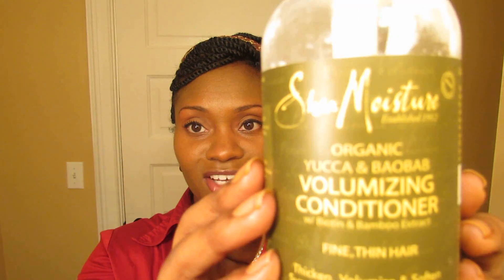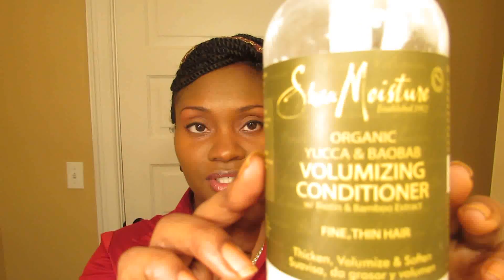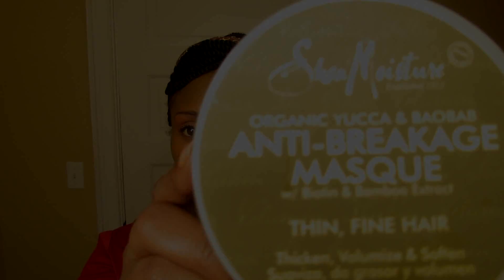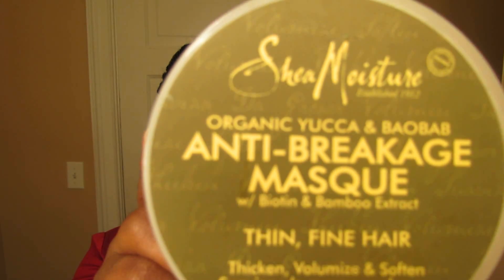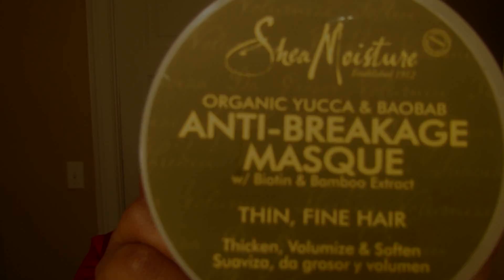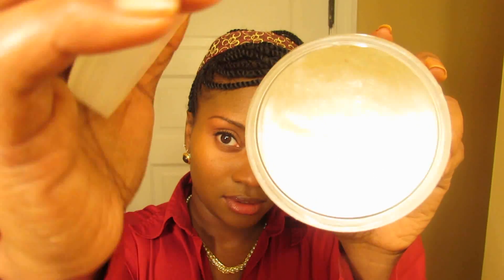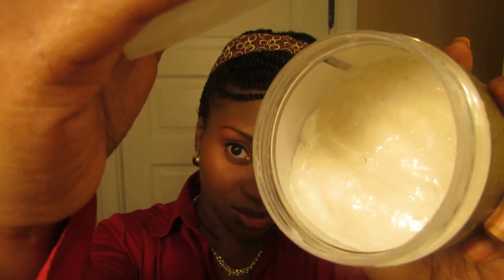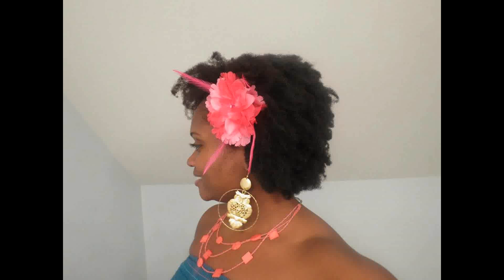Shea Moisture Yucca & Baobab Anti-Breakage Product Review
This video was requested. I have fine thin natural hair so I wanted to share my thoughts and opinion on this specific product line. I have been using these products for over 4 months.

Overall, I love the shea moisture products because they use quality ingredients in their products. Even though the product may not work in the intended way it suggest on the bottle for me, I have figured out other ways to still benefit from the wonder ingredients.

Learning to use products for your intended purpose will assist in helping hair grow!